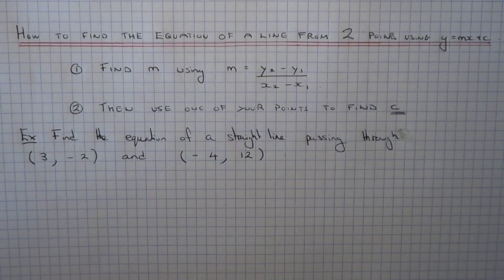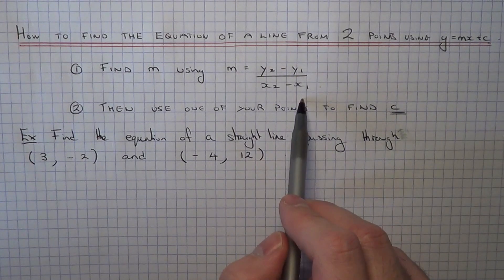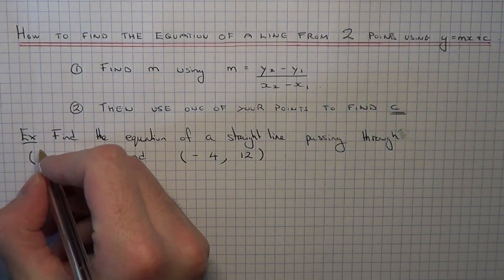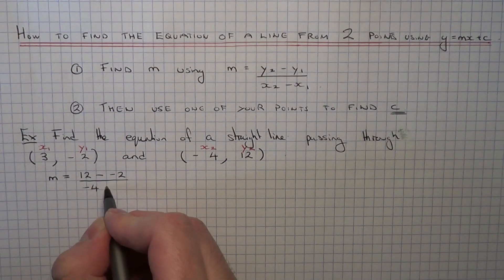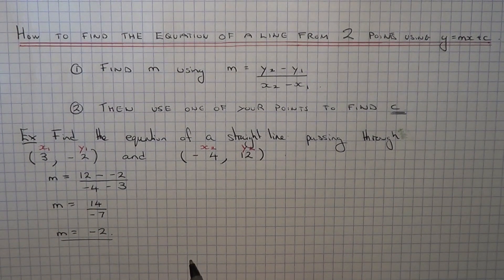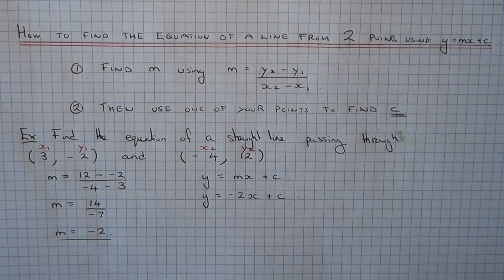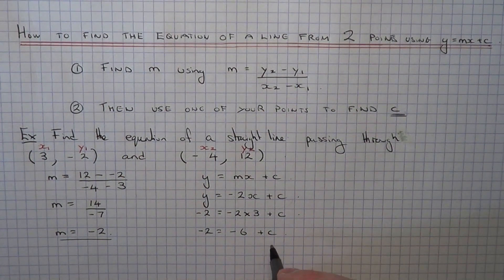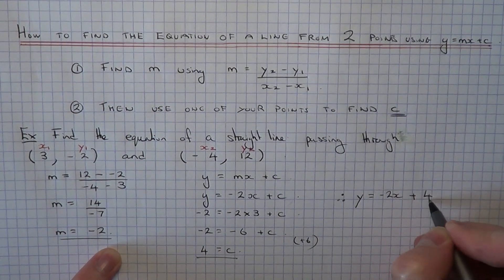How To Work Out The Equation Of A Straight Line Graph From 2 Coordinates Using y=mx+c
This video will show you how to work out the equation of a line from 2 coordinate points using the formula y = mx + c. First you will need to work out the gradient of the line using (y2-y1)/(x2-x1). Once you have the gradient then you substitute this into the formula y = mx + c. Next pick any of the 1 coordinate points and substitute this into the formula so you can figure out the intercept c. Finally, write out your formula now you have calculated the gradient and intercept.